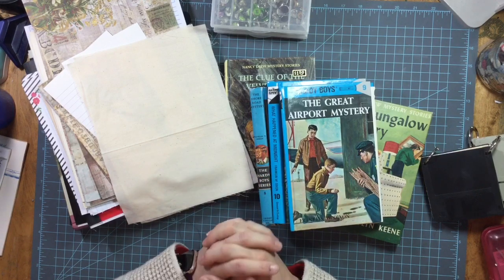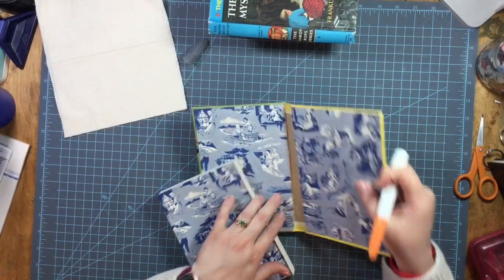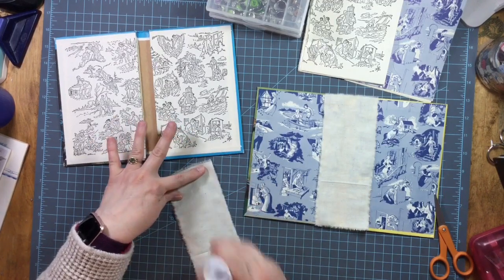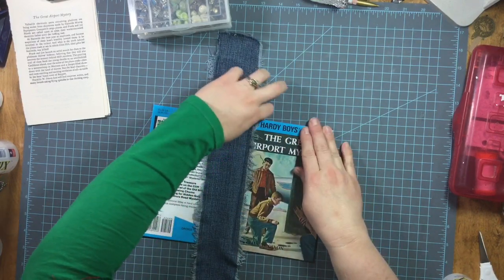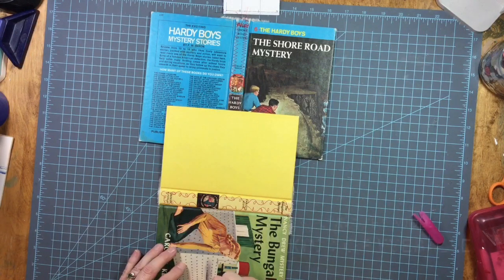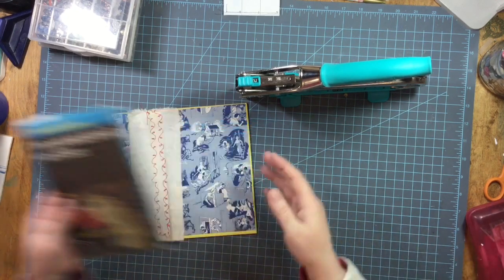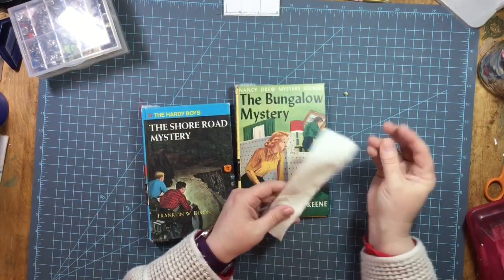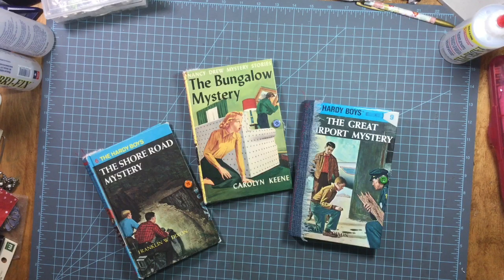Nancy Drew and Hardy Boys junk journals Part 1 Prepping the book covers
Here is the first video in my Nancy Drew and Hardy Boys junk journals tutorial. In this video I am showing my process of prepping the book covers to be made into a junk journal. I hope you enjoy. Please let me know if you have any questions or comments! Thank you for your support.